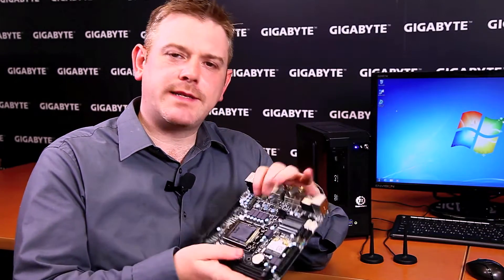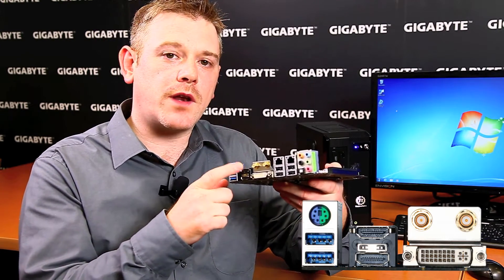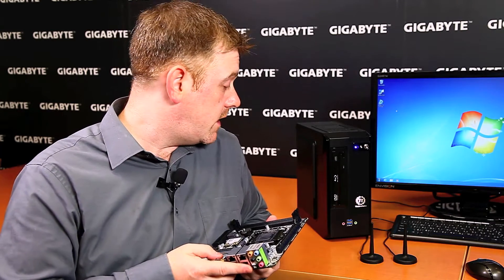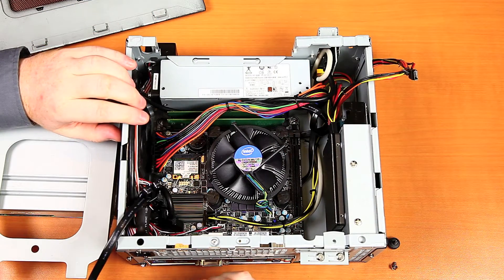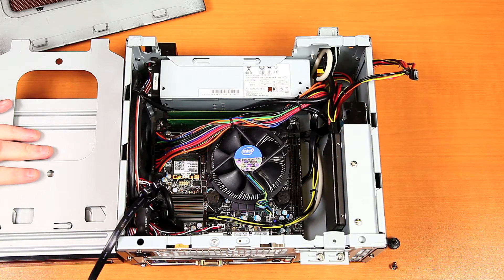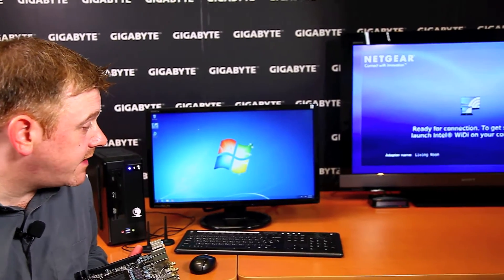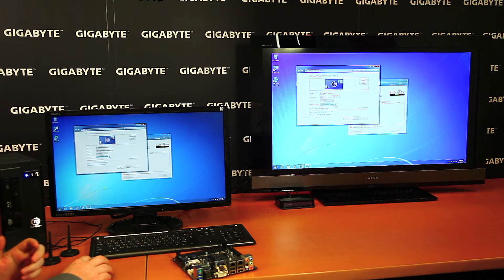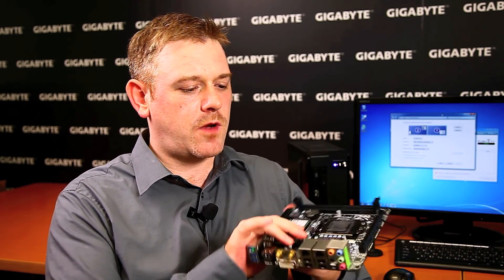H77N-WiFI introduction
GIGABYTE show off their latest addition to their 7 series range with the Mini-ITX form factor H77N-WIFI motherboard. Packing unrivalled connectivity with Intel® WiDi technology, Dual HDMI ports and Dual Gigabit LAN, the H77N-WIFI is a fantastic base for any compact PC that's integrated with a Home Theater or Home Entertainment system.